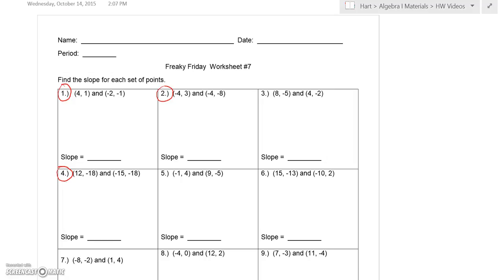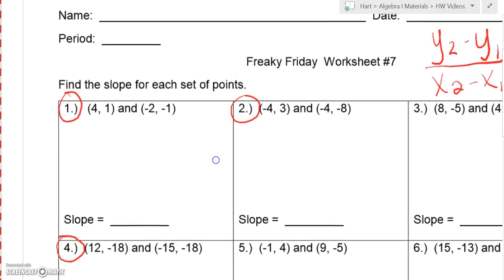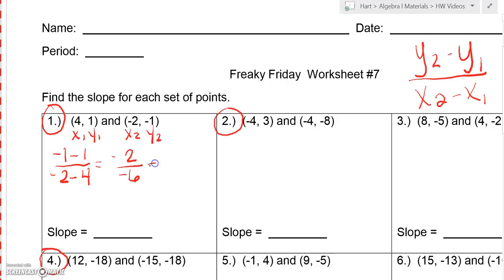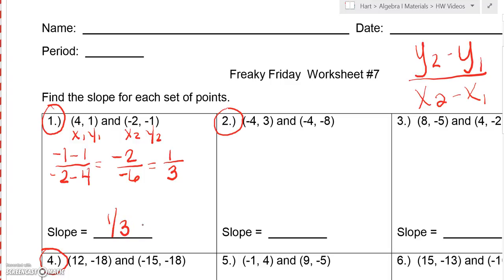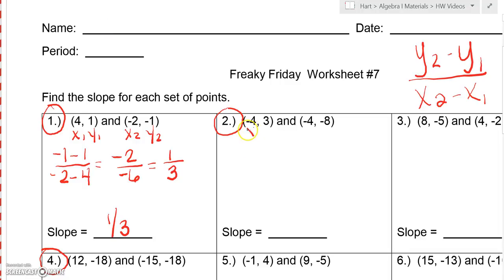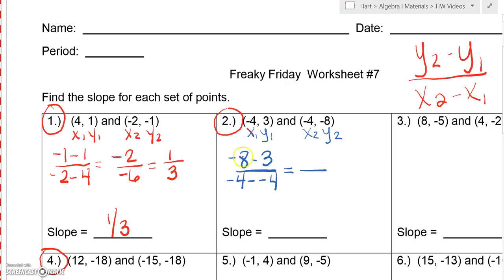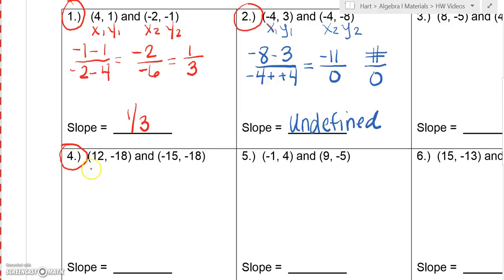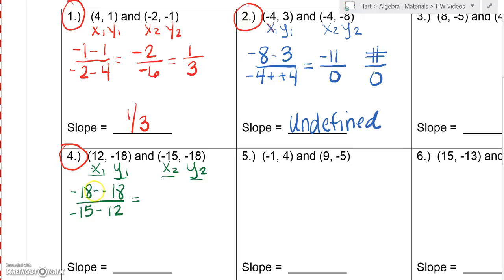Freaky Friday 7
In this video I work problems 1, 2, & 4.